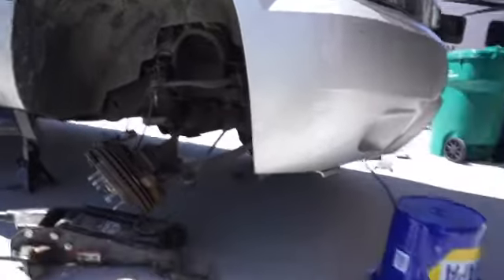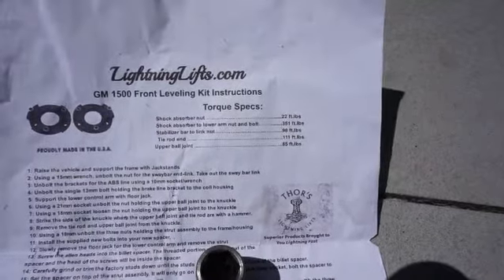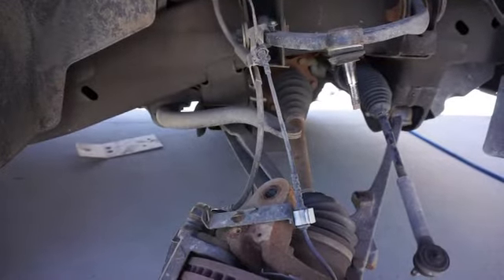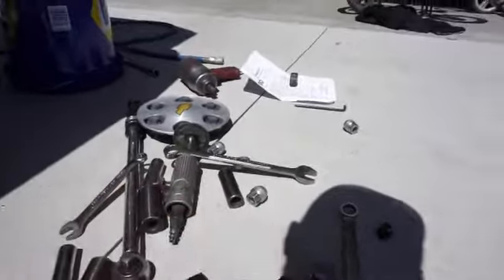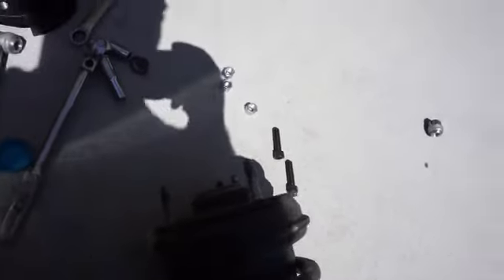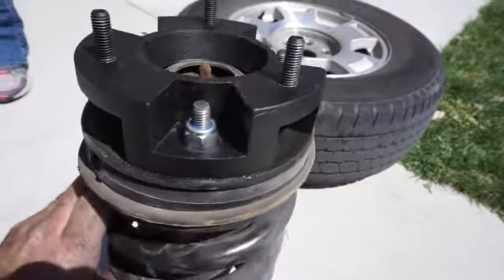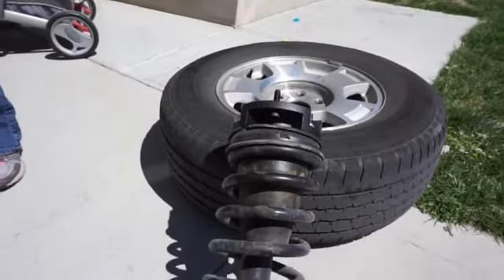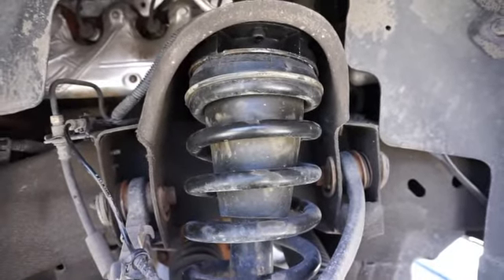Leveling kit on 2011 suburban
I bought a level kit built by lightning products named Thor from Ebay. It is built well but was supposed to be a 2.5" lift but I ended up with 3". It was too high and the suspension was maxed out so i removed it and put on a different one. Produced with CyberLink PowerDirector 16